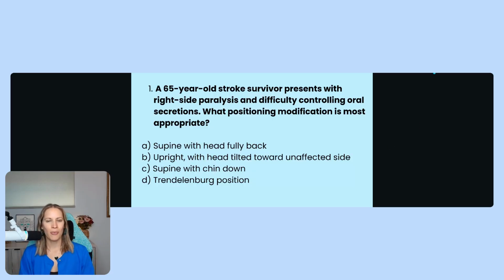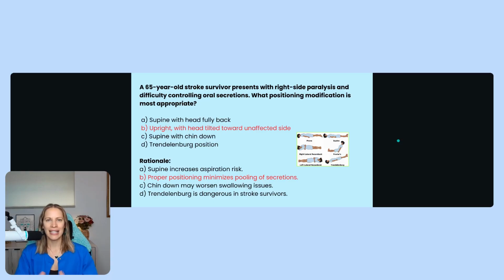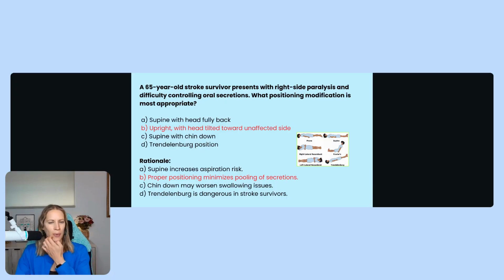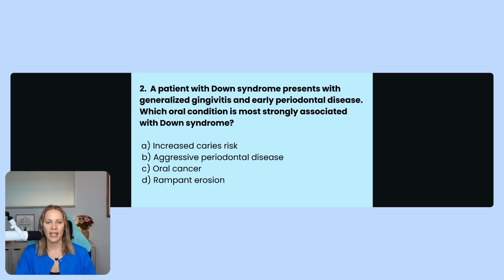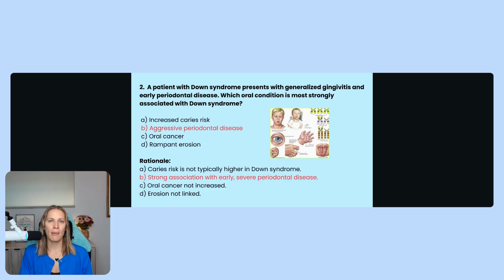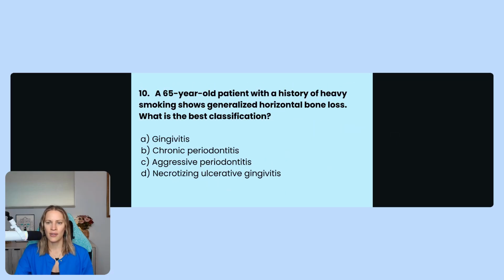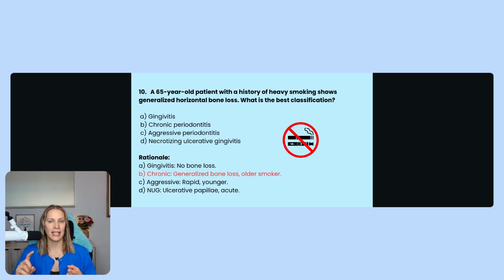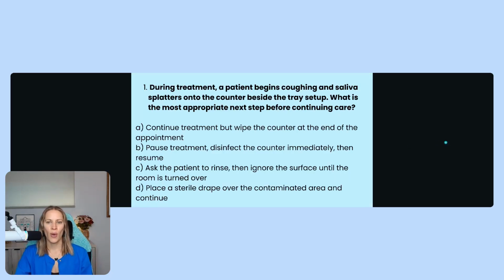Practicing Dental Case Studies Questions and Answers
An example of the case studies we go over in our live classes with any dentalelle board exam prep academy package!  - you get full 6 months access or 1 year if you sign up for the VIP (with unlimited extensions!)